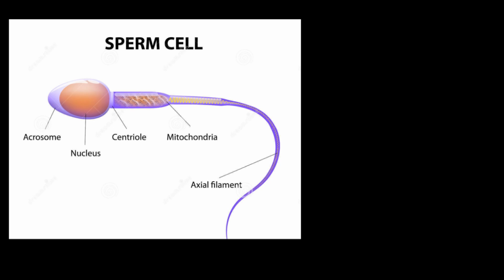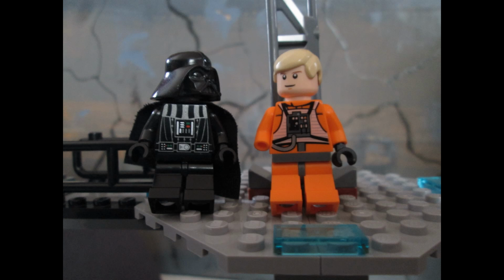Lego Star Wars: Biology Strikes Back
This is my Biology project on the stages of Meiosis, an essential biological process that must occur to enable the reproduction of life.  I opted to explain Meiosis through Lego stop-motion animation.

This is Lego Star Wars: Biology Strikes Back!!!

As Luke Skywalker stands over the Cloud City pit, thwarted by Darth Vader, the Sith Lord prepares to deliver some pretty dang exciting news.  Little does Vader know what this deliverance of news shall procure...